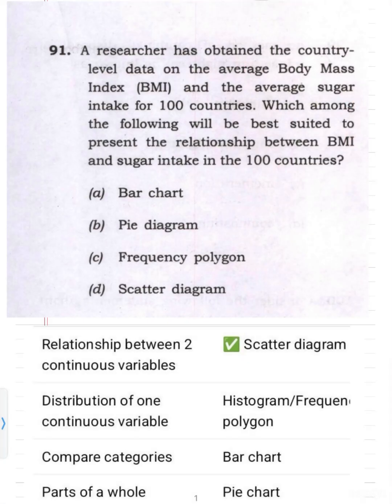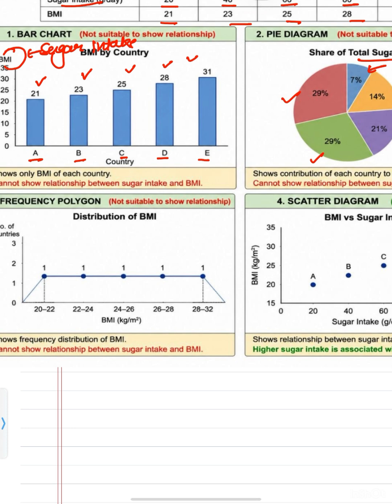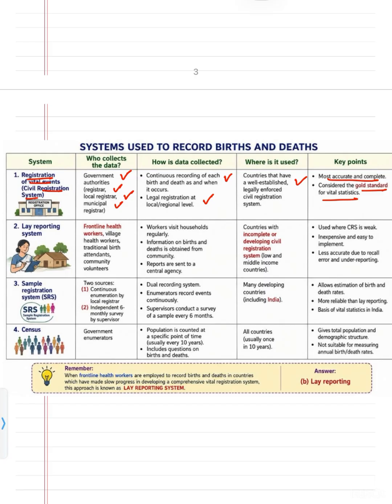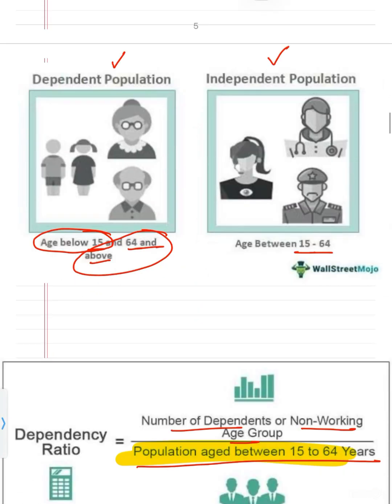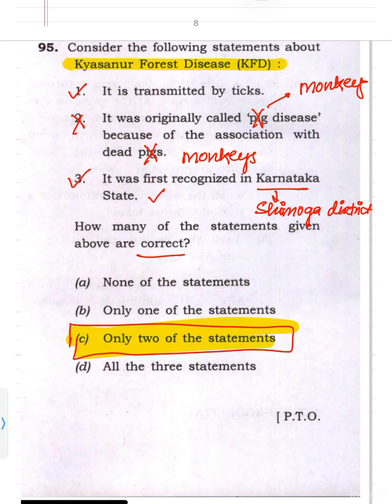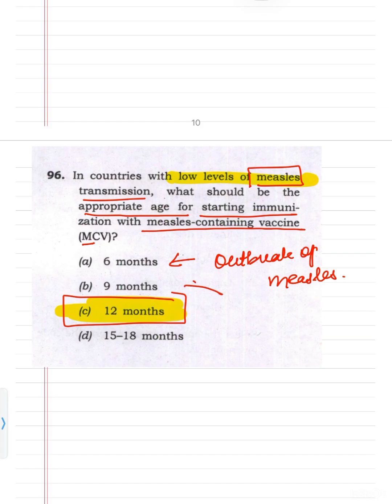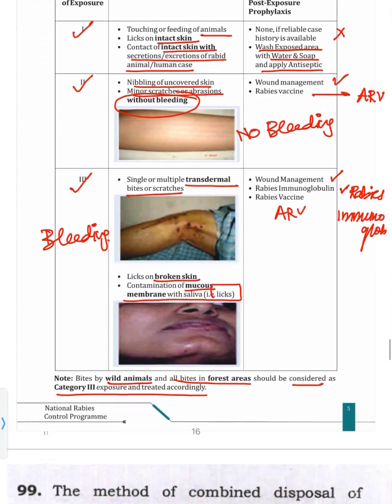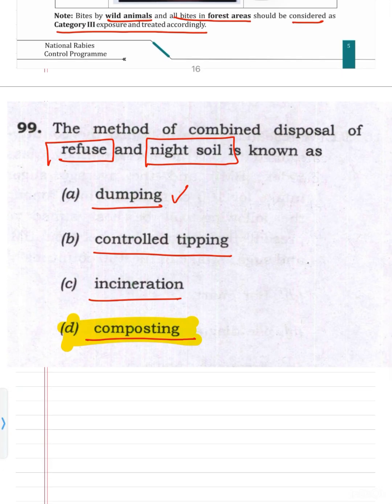UPSC combined medical services exam 2024part2 q91-99